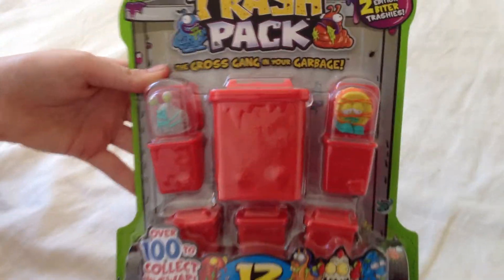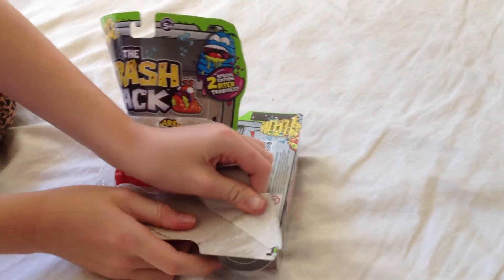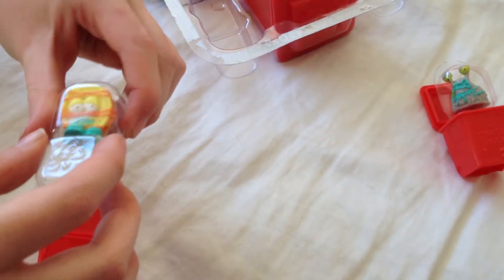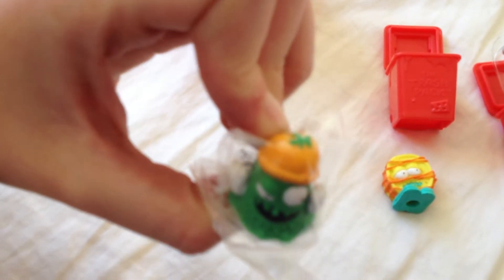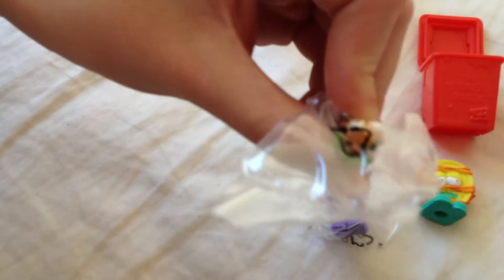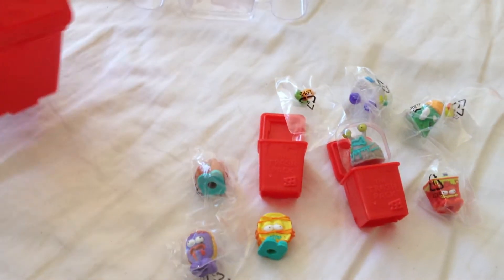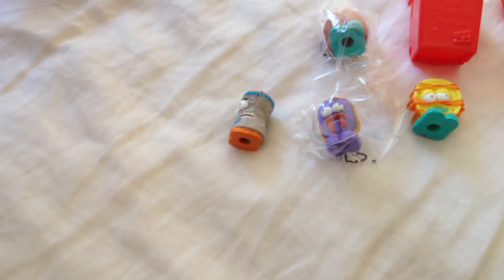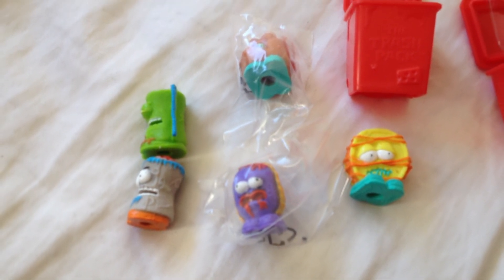Trash Pack Series 4 Unbox (snot snail/yuck yo)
See whats inside a trash pack series 4 12 pack with Grey Snot Snailo and Yellow Yuck Yo.